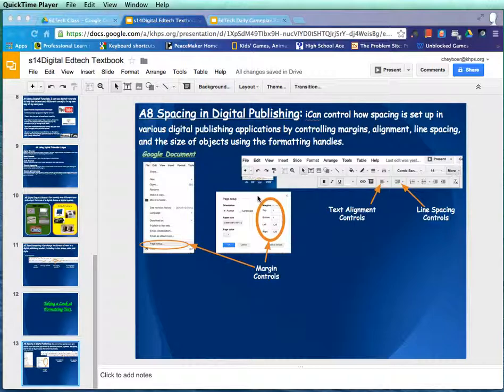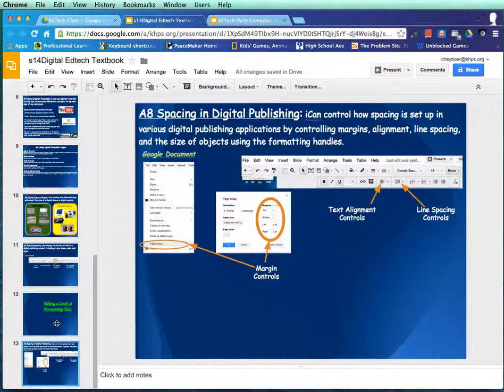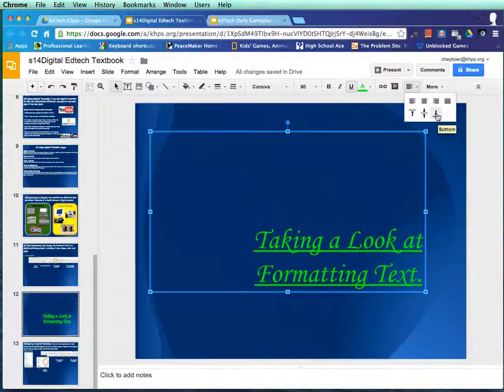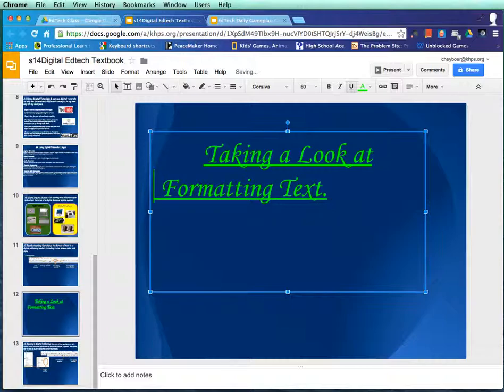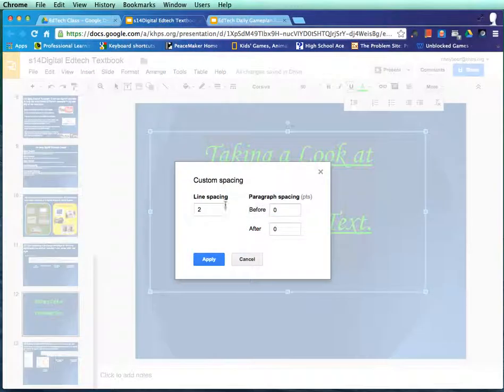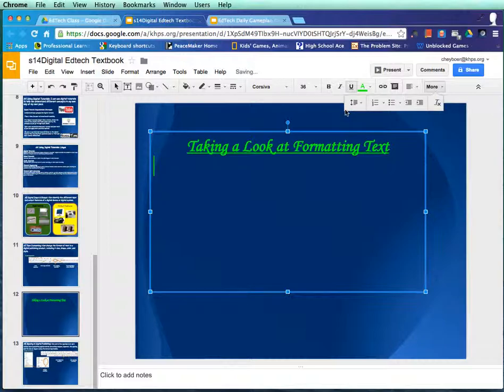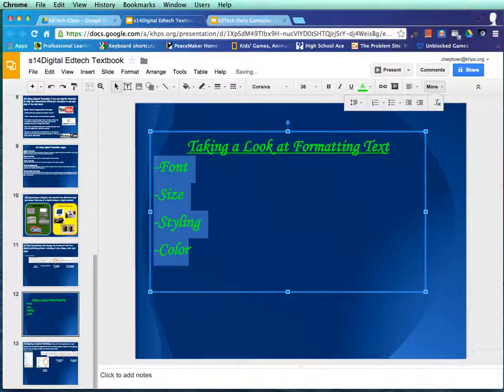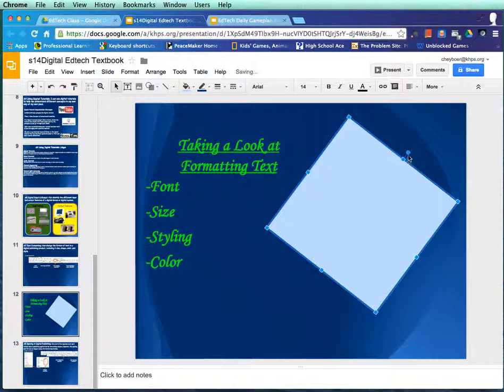Spacing Digital Publishing - Google Slides